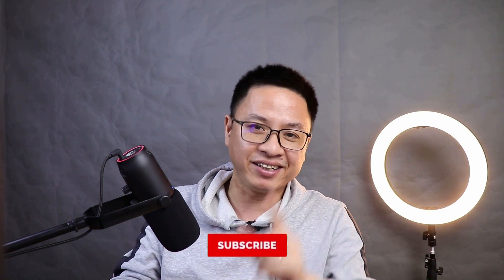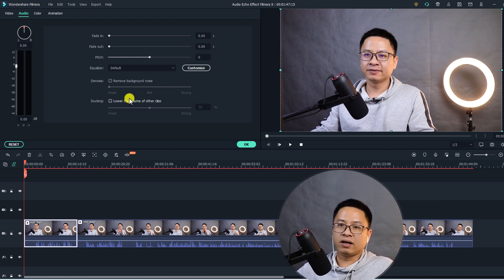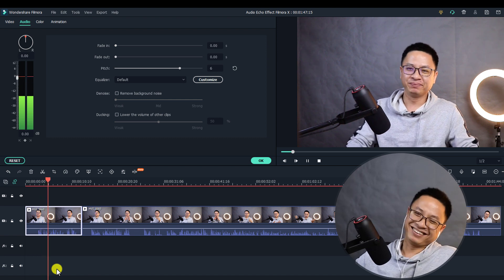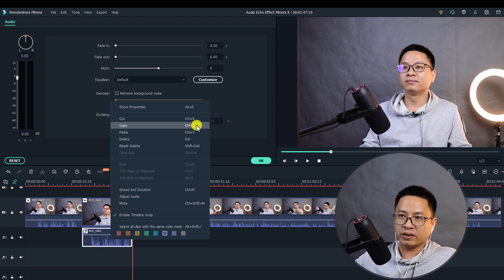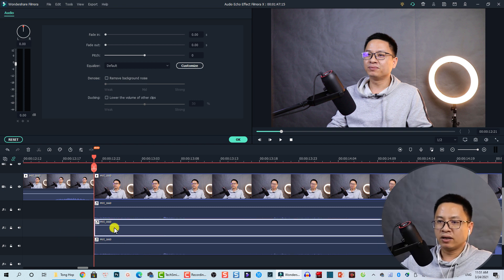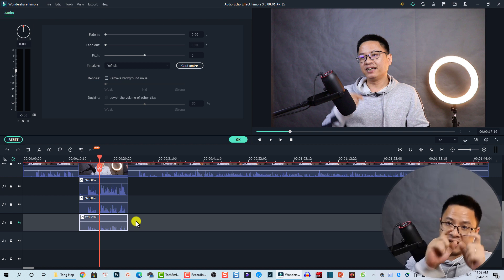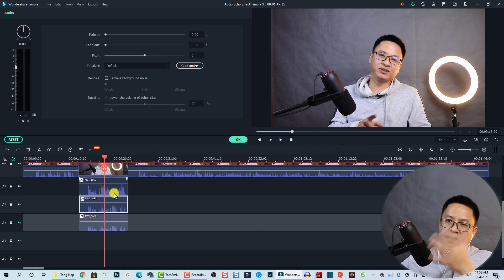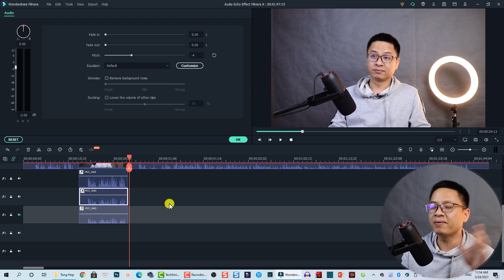How to Create Audio Echo Effect and Robotic Voice in Filmora Video Editor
This tutorial shows you how to create audio echo effect in Filmora as well as how to create robotic voice using Filmora video editor.